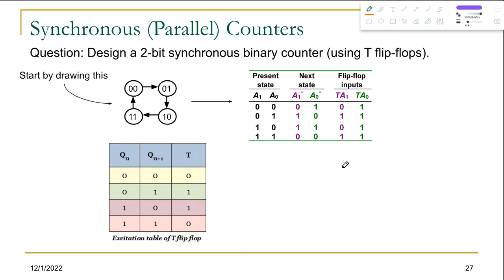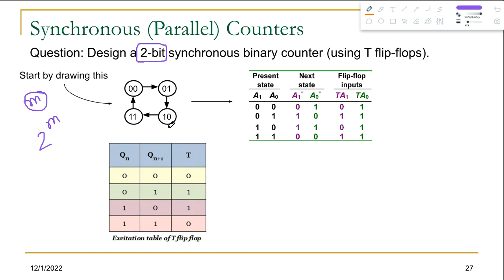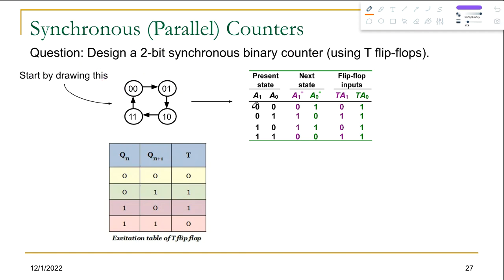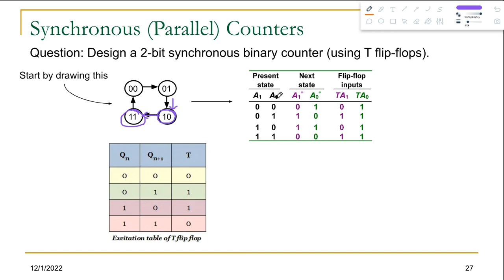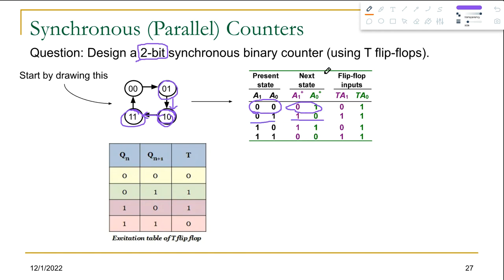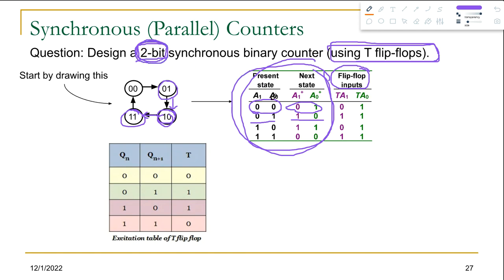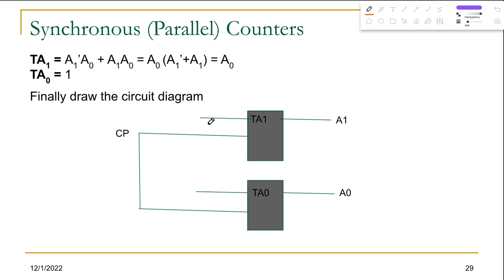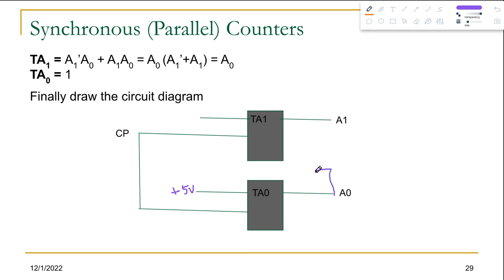Design 2 bit Synchronous UP Counter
In this video, you are going to learn how you can build 2 bit up counter using flip flops